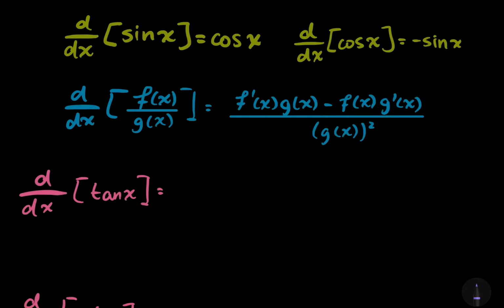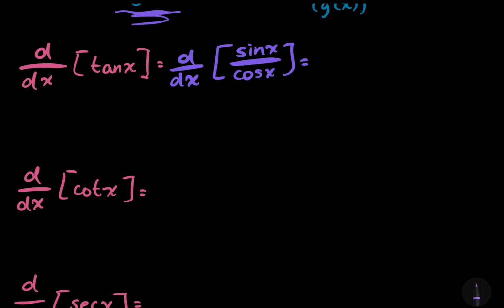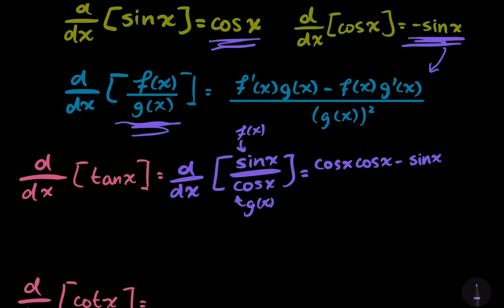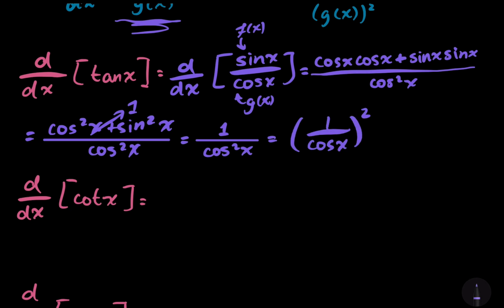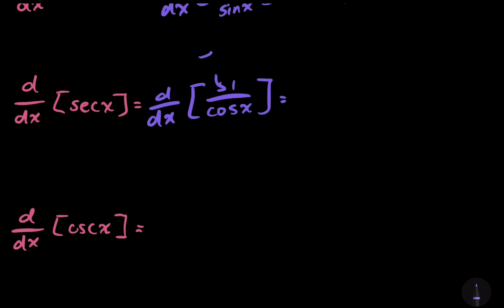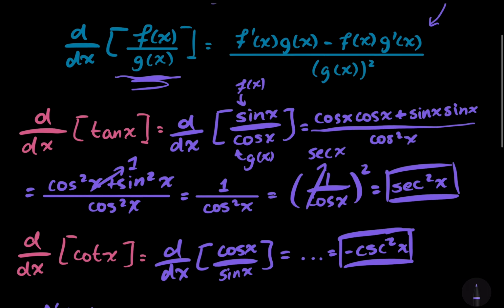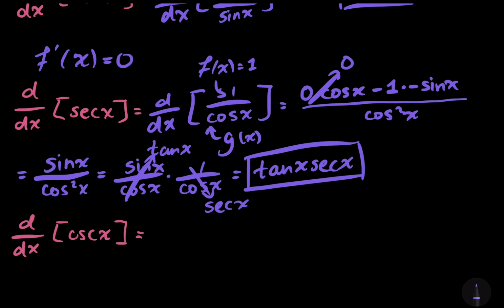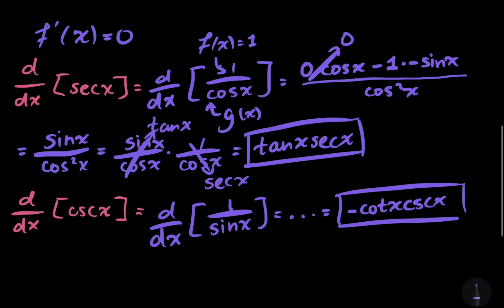Derivatives of Trigonometric Functions - Calculus I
This video explores how the quotient rule can be used in order to determine the derivatives of the basic trigonometric functions. Additionally, the derivatives of sine and cosine are assumed in order to utilize the quotient rule to determine the derivatives of more advanced trigonometric functions.